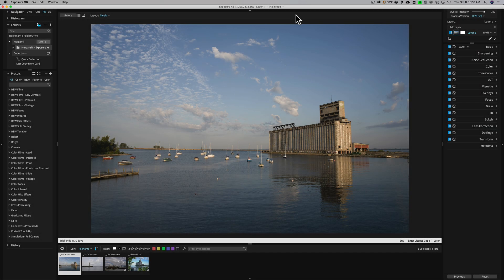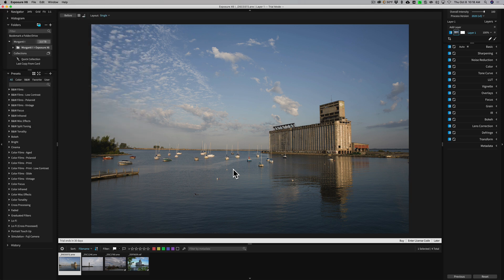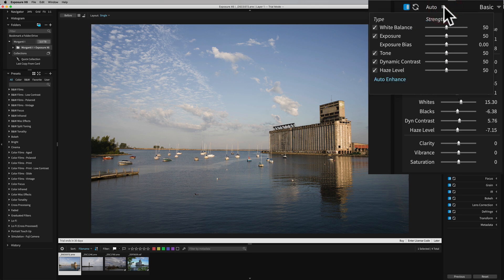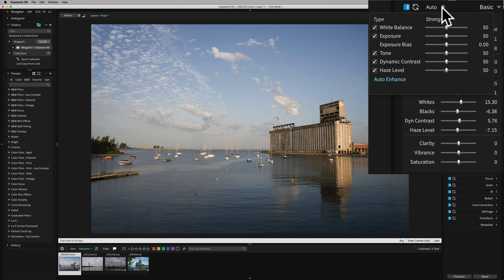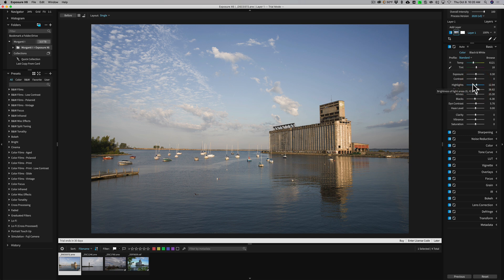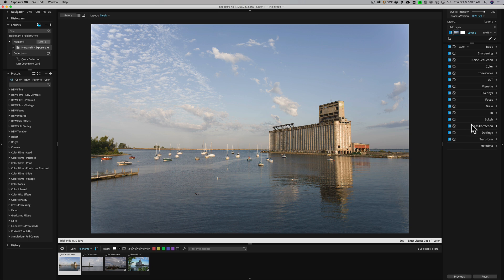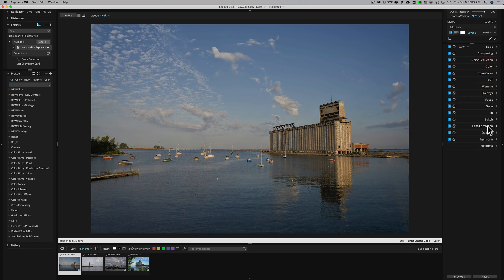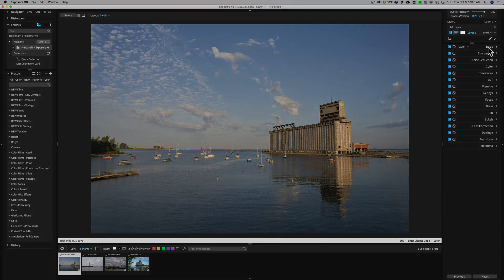What's New in EXPOSURE X6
In this video I introduce the latest product from Exposure Software, Exposure X6. I go over a few of the new features, talk about one issue that I've found and then I demo the processing.

To save 10% on your purchase of CleanMyMac X:

1.
4. The prices will be reduced and you’ll be able to select the license and proceed with the payment